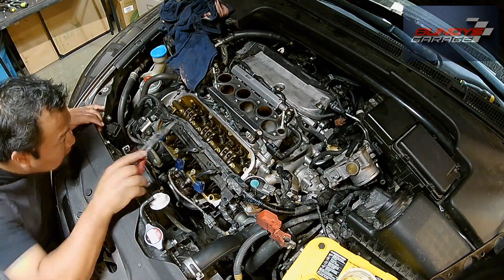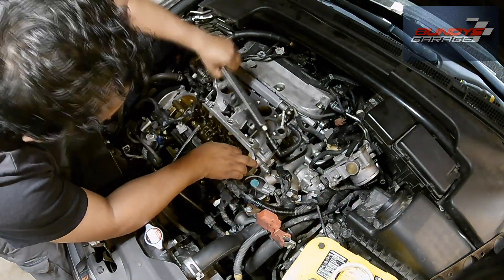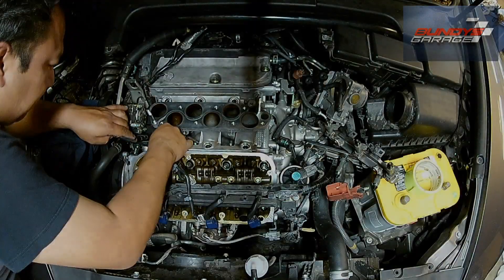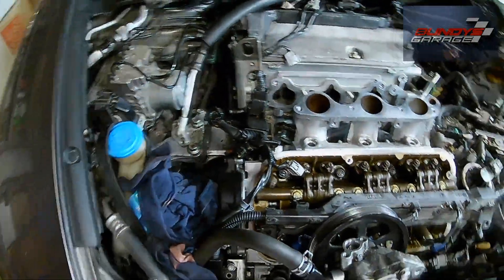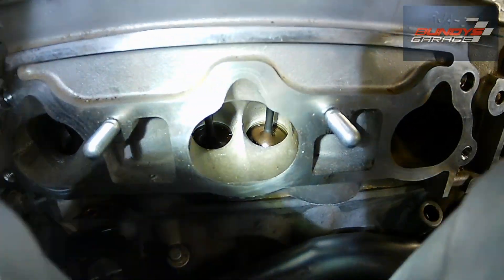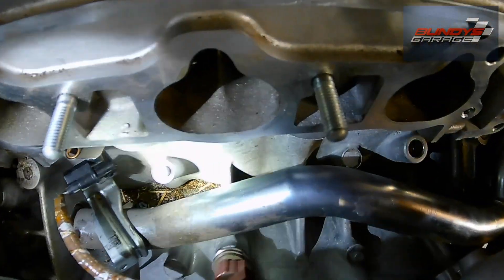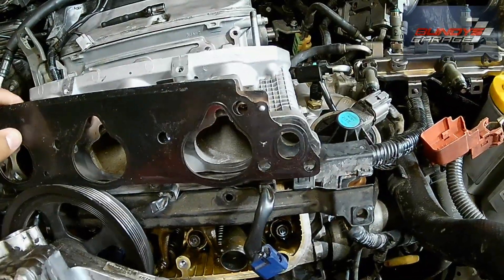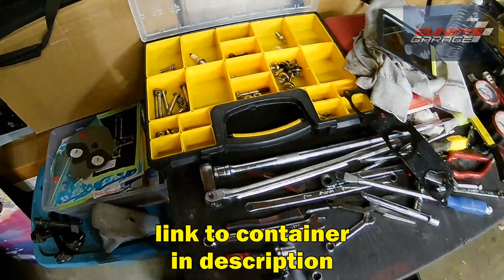Honda V6 Acura J Series Lower Intake Manifold Gasket Replacement | Accord Odyssey Pilot Ridgeline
How does the lower intake manifold gasket work?

The lower intake manifold is a distribution system for air, and sometimes fuel. As the throttle body opens, the engine intake stroke sucks in air through the lower intake manifold. Cars that don't use direct injection will distribute fuel this way as well, but this system is becoming less common.

Negative pressure, or a vacuum, builds up inside the lower intake manifold, and the lower intake manifold gasket is used to prevent any unwanted air from entering the system.

What are the symptoms related to a bad lower intake manifold gasket?

Problems with the lower intake manifold gasket can create the following symptoms:

Illuminated check engine light
Erratic engine performance
Oil and coolant leaks
Poor gas mileage
Stalling

Can I drive with a lower intake manifold gasket problem?

A problem with the lower intake manifold gasket can make life hard on the engine.

How often does the lower intake manifold gasket(s) need to be replaced?

There's no set schedule to replace the lower intake manifold gasket. It's designed to last the life of the vehicle, but often it will be replaced when doing related engine repairs in order to prevent problems with it down the road.

Bundys Garage